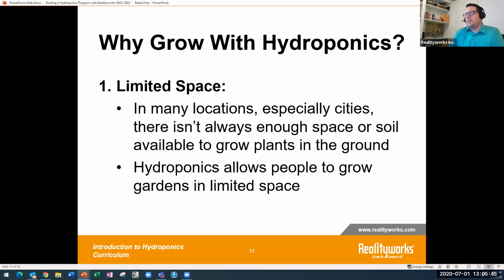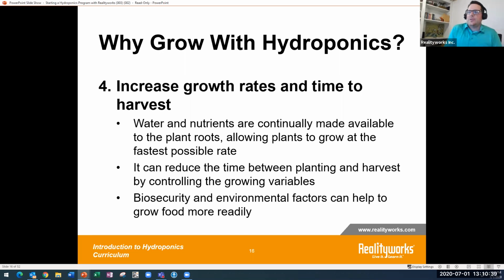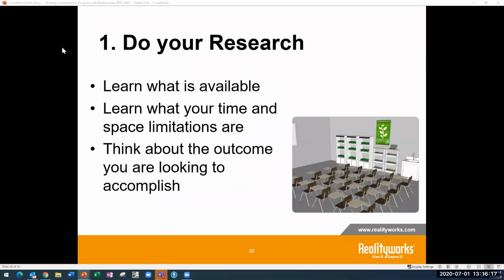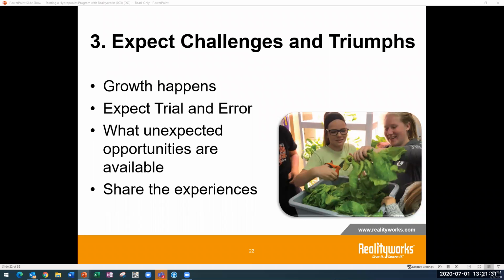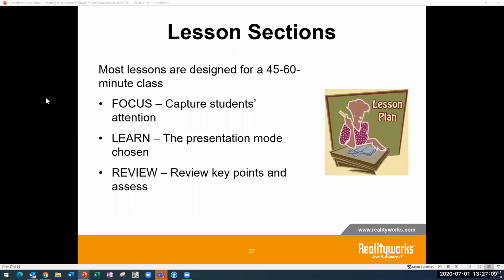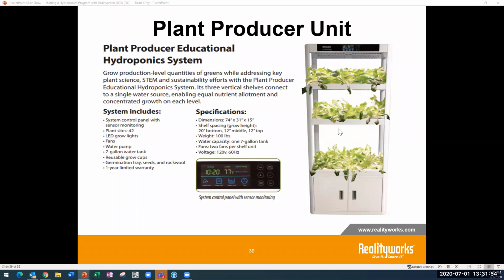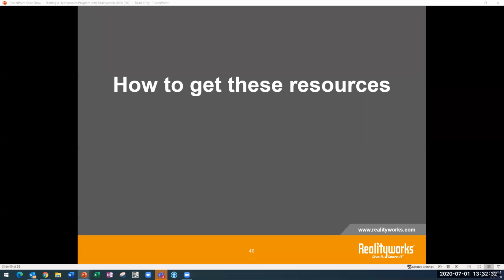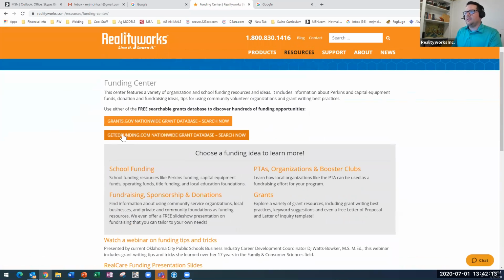Getting Your School’s Buy-In For a Hydroponics Program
Hydroponics systems bring so much value to the classroom; opportunities for student engagement, career exploration and STEM-focused lessons are just a few examples. Join us to learn the types of hydroponics systems available for classrooms and how to implement a program in your school.

You’ll also hear from real educators using hydroponics in their classrooms, including:
- FCS teacher Jennifer Hebert, who will share how she uses her system to help students understand that healthy food can be tasty
-Ag teacher John Hammond, who will share how he’s using his system to jump-start conversations with administrators about implementing a farm-to-school program
-Ag teacher Steve Keown, who will share how his system helps facilitate student-led activities, simultaneously boosting student interest and ownership in horticulture, natural resources and business

Presented by: Jamey McIntosh, Product Manager